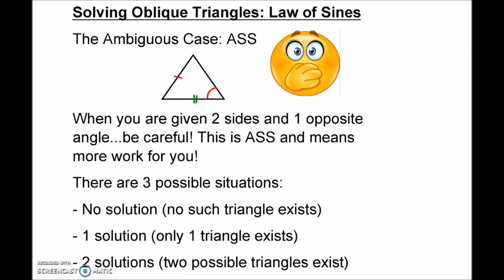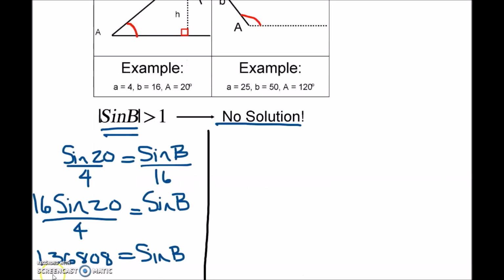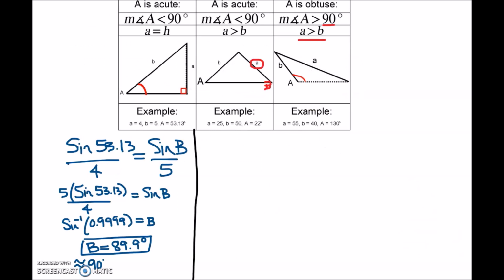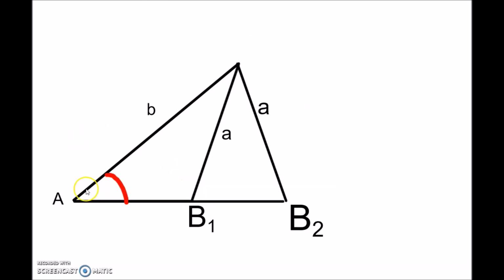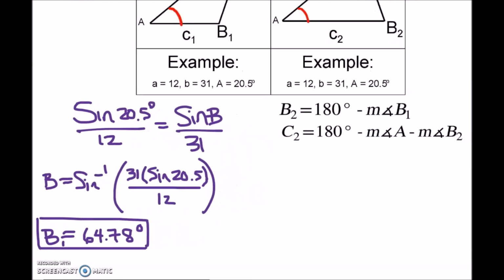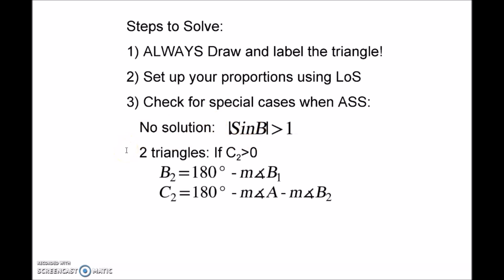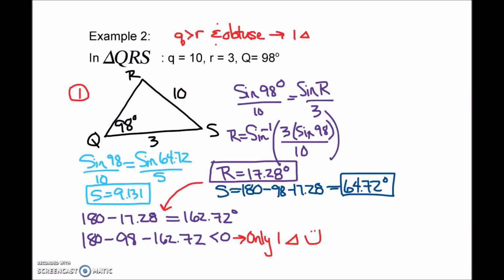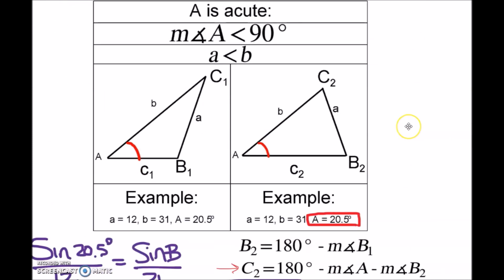Pre-Calculus/Trigonometry - Solving Triangles w LAW OF SINES - Ambiguous Cases! Worked-Out Problems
This video is loaded with different types of problems as a review of  solving triangles using the Law of Sines - focusing on harder problems with Ambiguous Cases:

** If you haven't watched Day 1 Law of Sines watch that first if you need a general review. Here is the link to that video

- LOTS of Worked out Examples - starting with easy ones and progressing to more difficult problems
- Focus on the tricky Ambiguous Cases
- Common mistakes and errors students make on tests

Grab a pencil & paper and let’s review!

Pause the video on the problems if you want to work the problem on your own - then check your work with the answers.